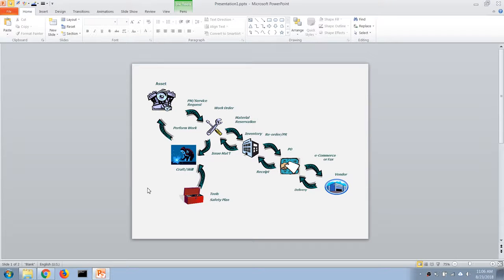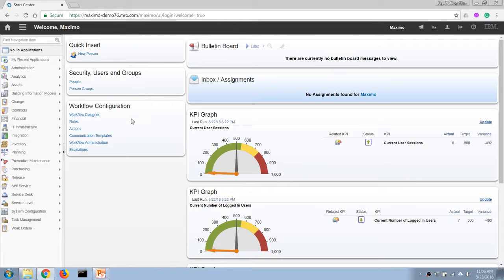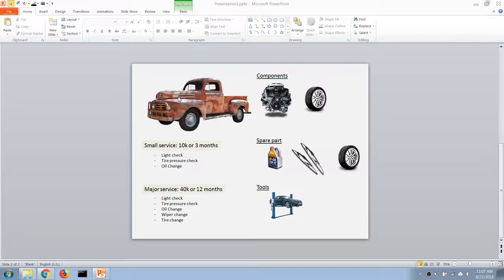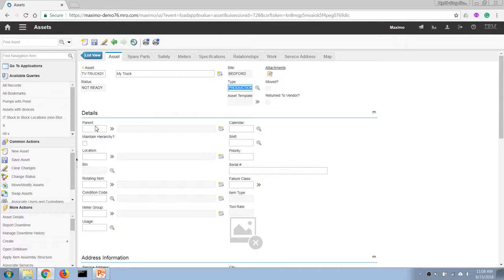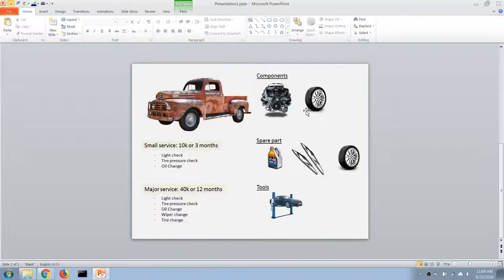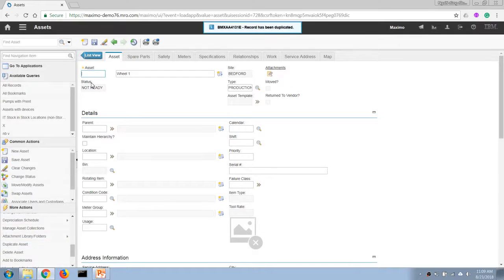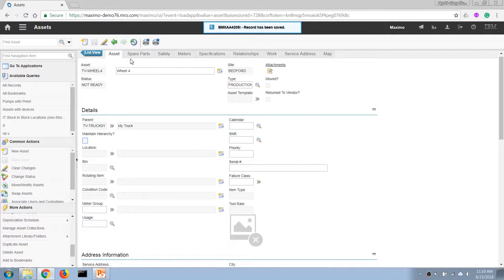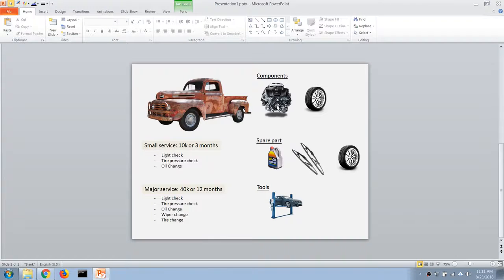Maximo Basics Part-1 How to Create an Asset core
on This video we show you how Maximo IBM management work
the first step is how to create Asset on Maximo preview site